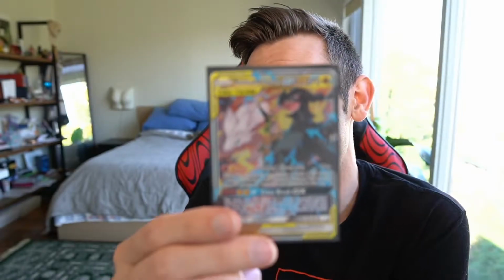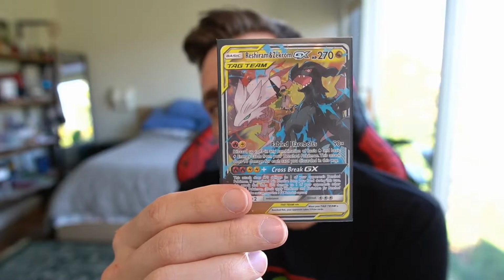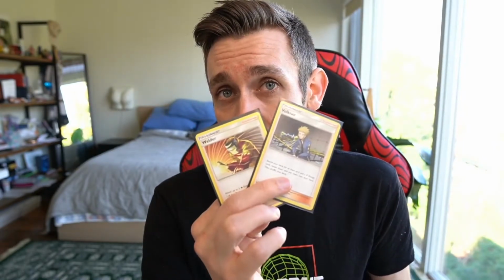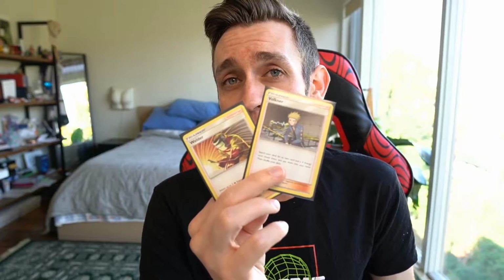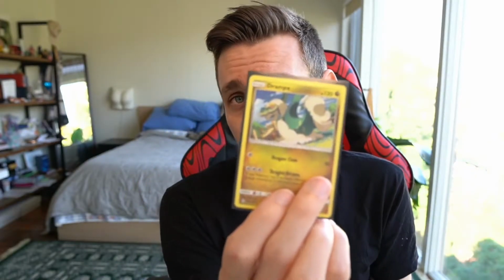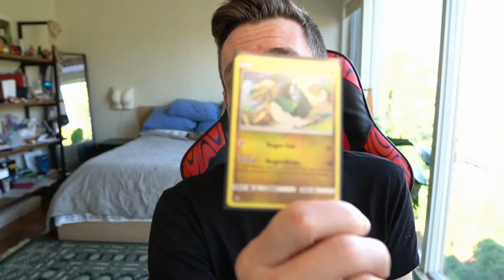So How Does Reshikrom (Naga) Work? | Meta Analysis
Let's do a deep dive into how this deck works, some of the key cards, and understand what it's strengths and weaknesses are. Definitely leave any questions in the comments, happy to answer!